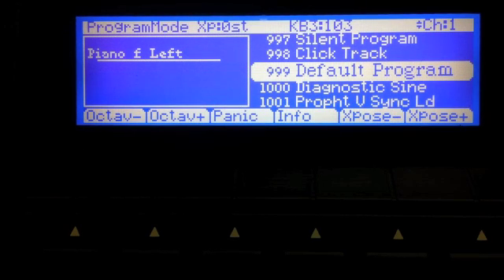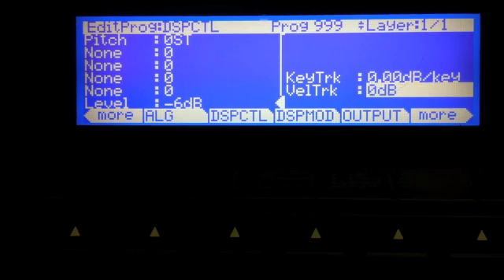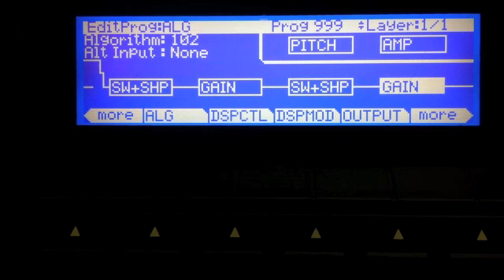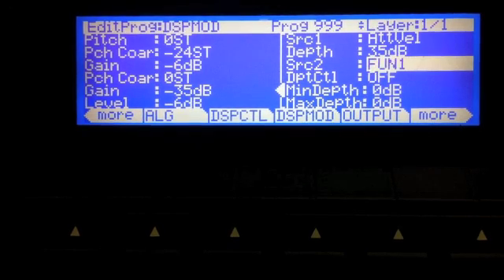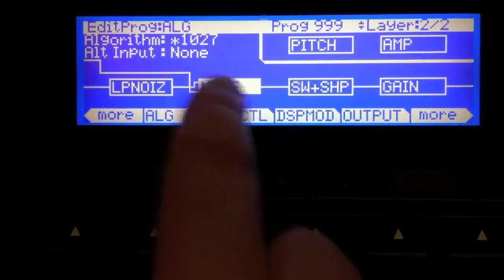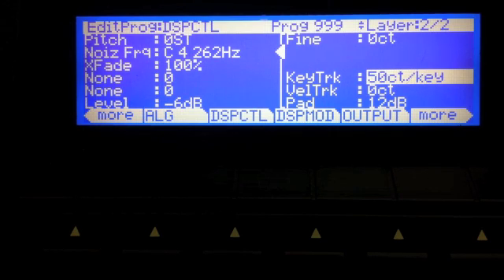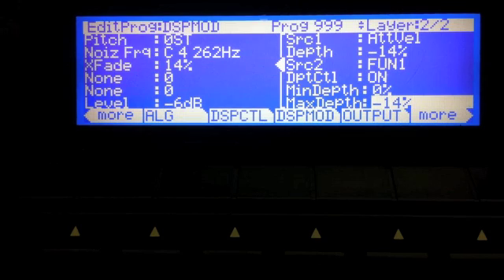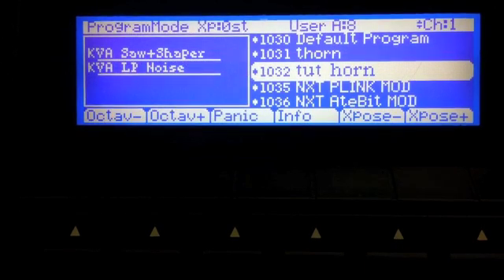Kurzweil PC3: Tutorial 17 -- Physical Modeling Pt 2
In this video we demonstrate a physically modeled horn sound and create the first two Layers.

The third video will be coming soon...